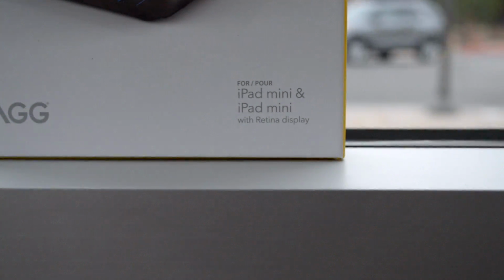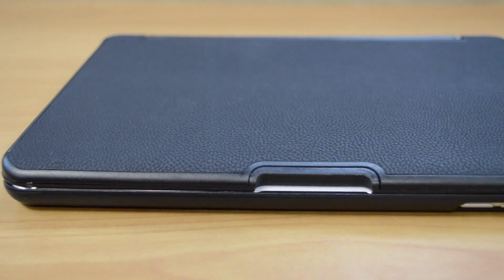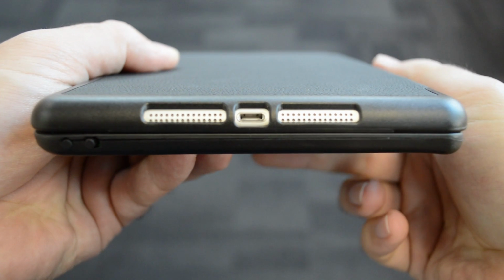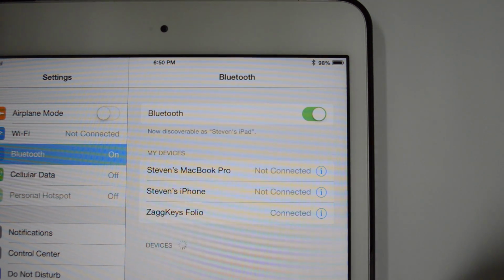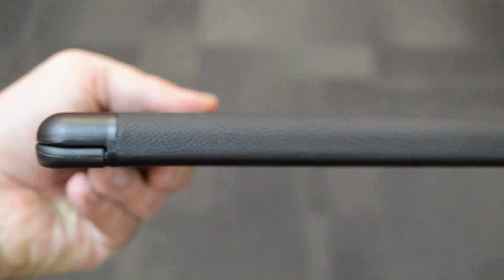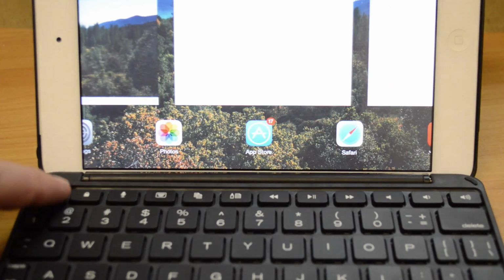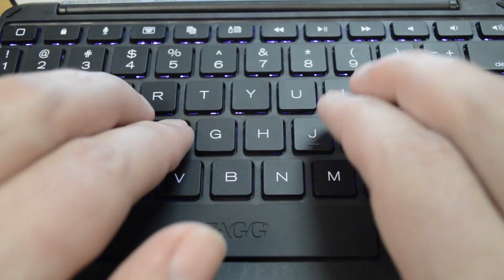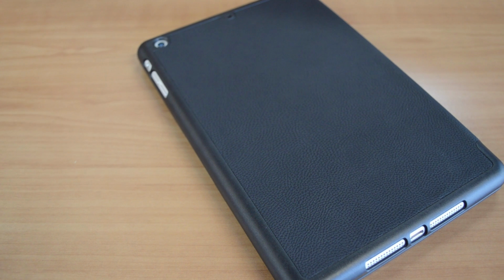ZAGG folio backlit keyboard & case for the iPad Mini & iPad mini w/retina review!